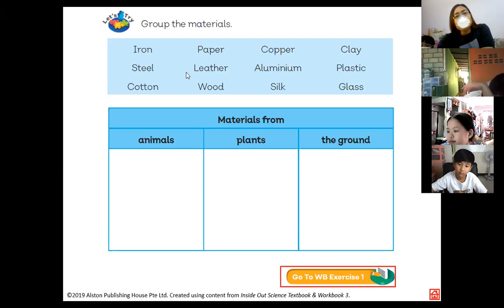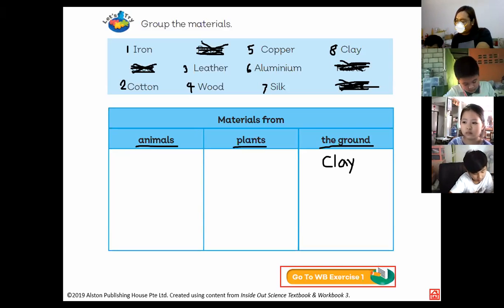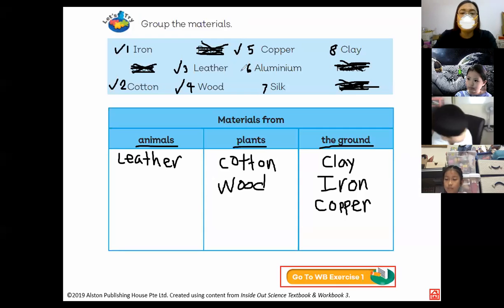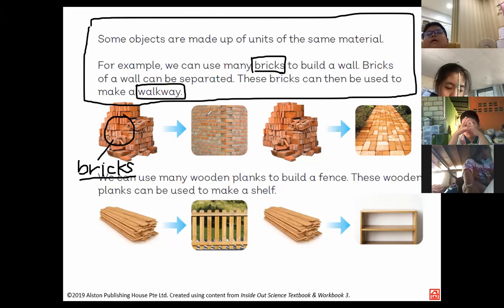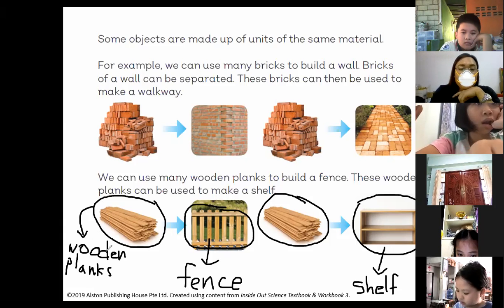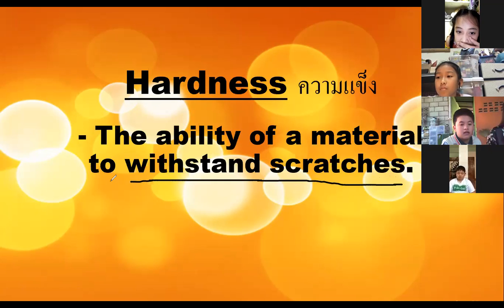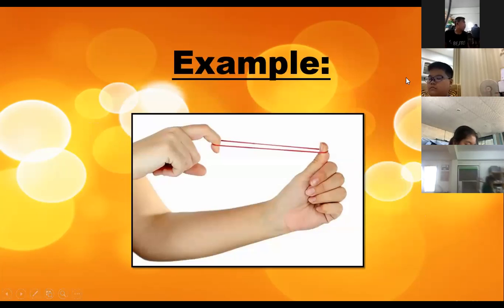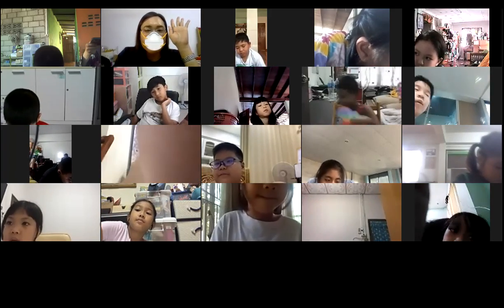P 3/1 MBP | Science | Chapter 3: Different Properties Of Materials